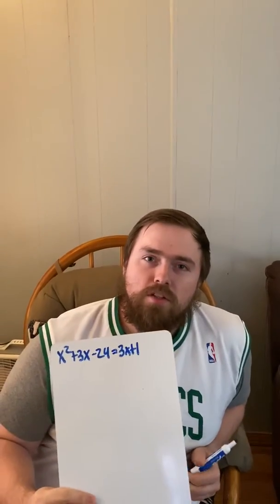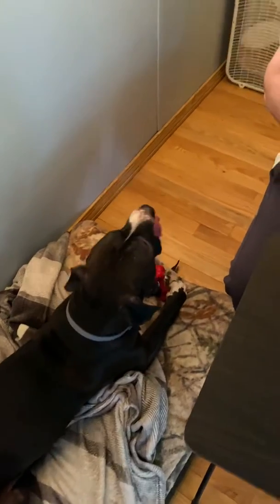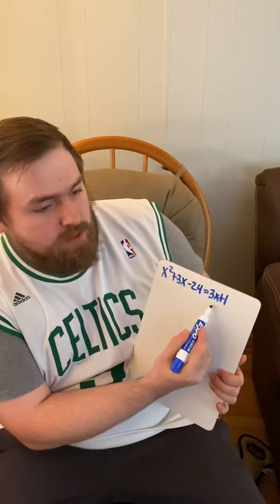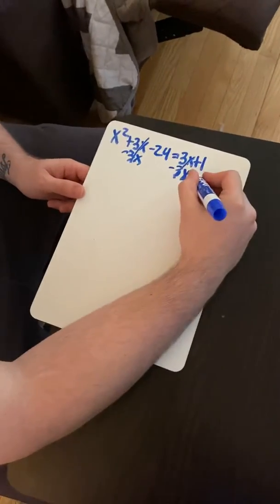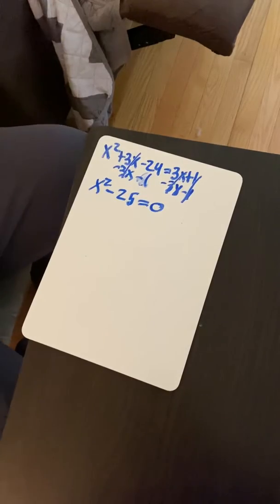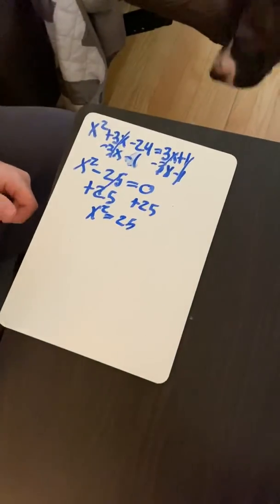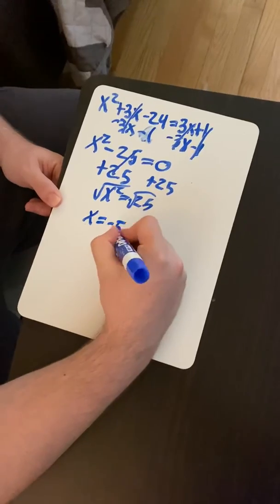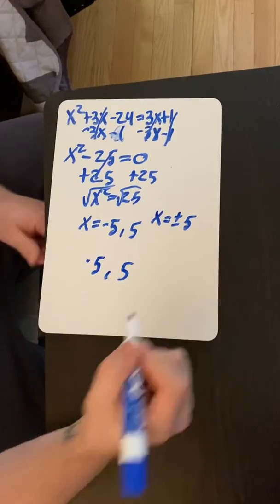Solving quadratic equations that are not set equal to zero